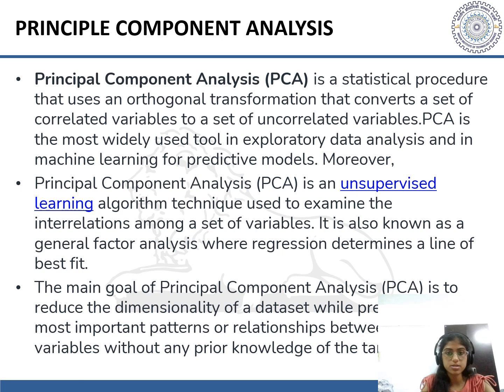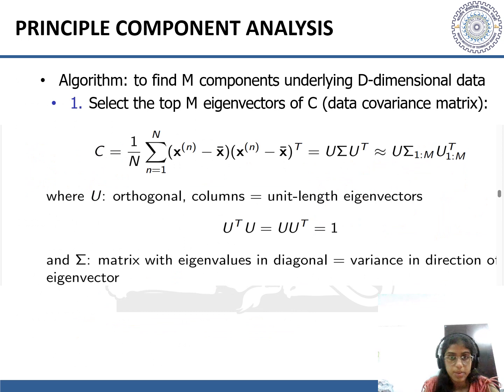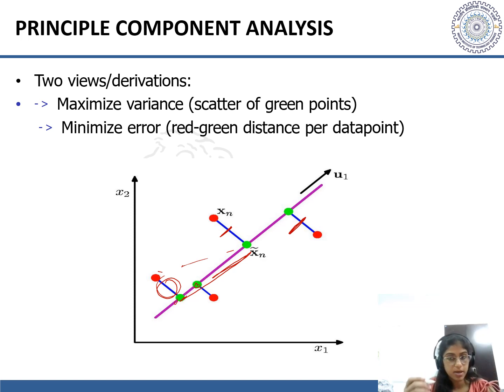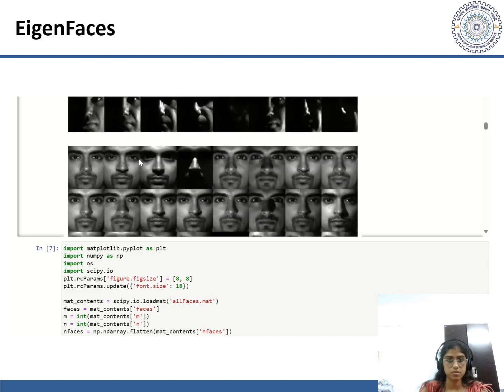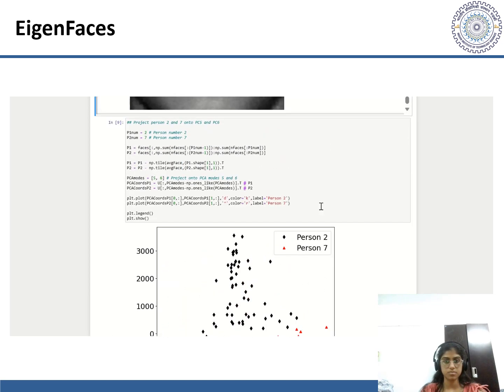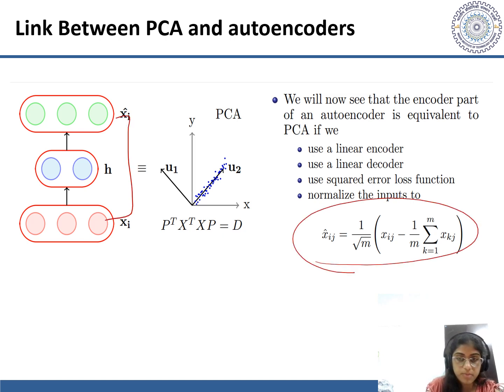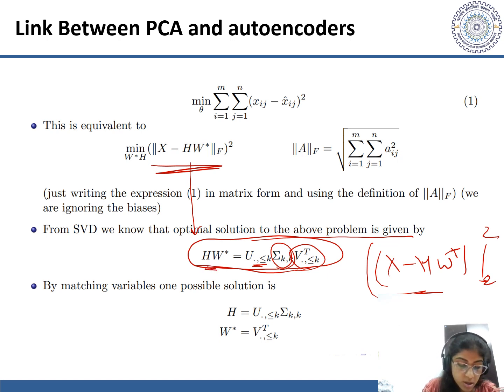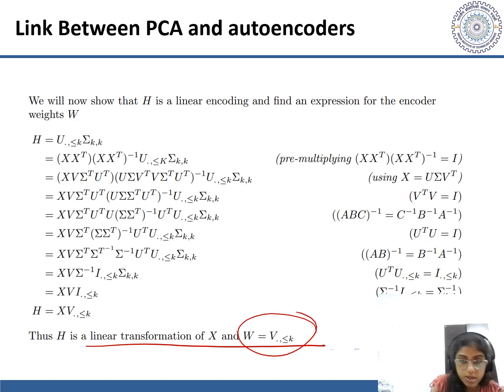Applications of PCA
KHUSHANGI HARISH KRIPLANI